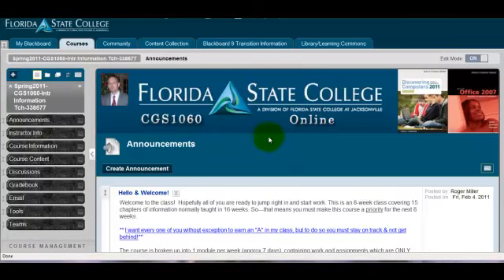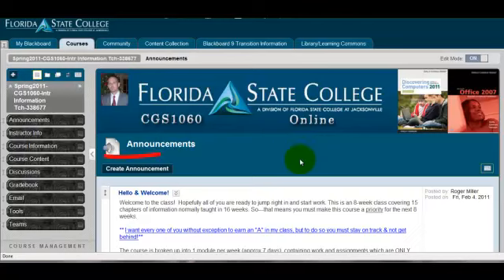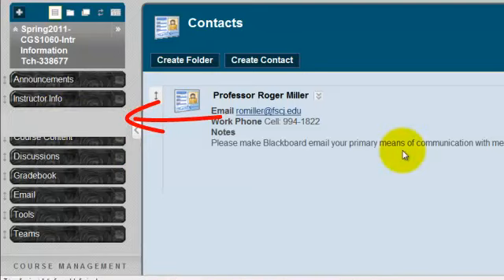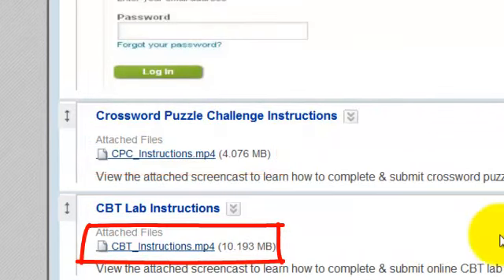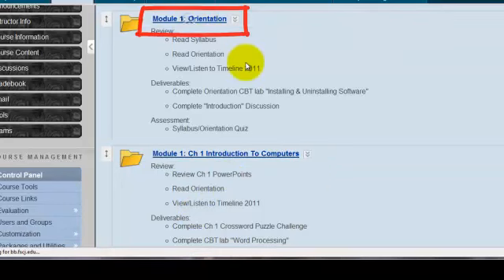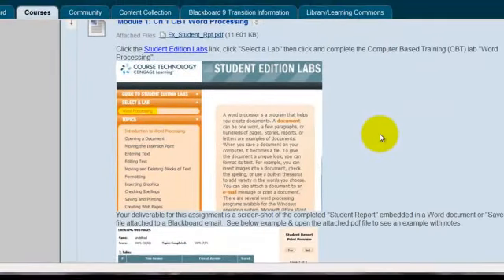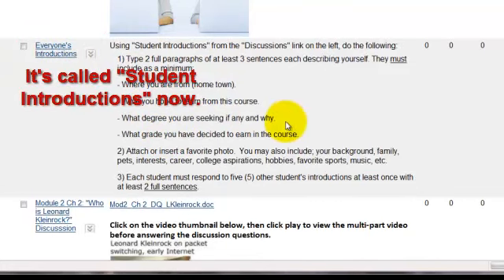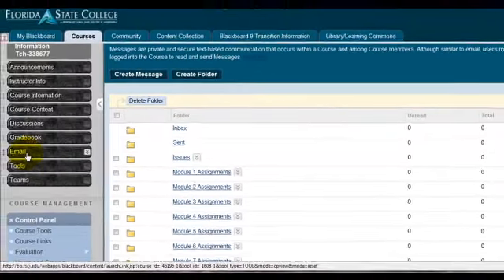CGS1060 BB Tutorial Fall2012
Video orientation for CGS1060 Blackboard use.